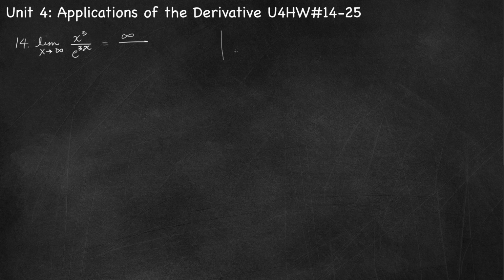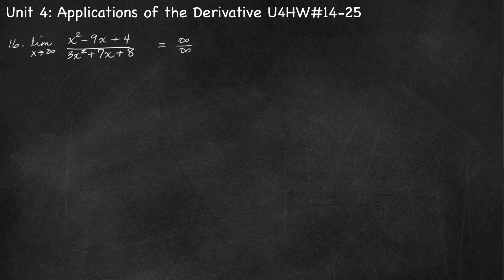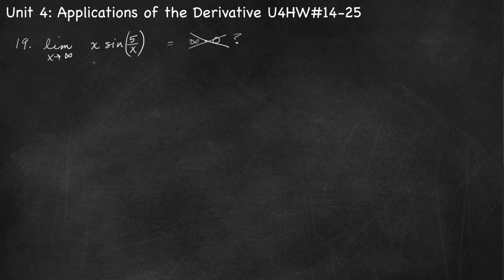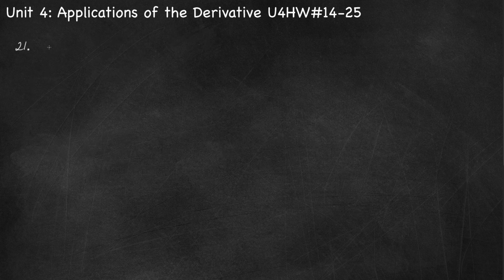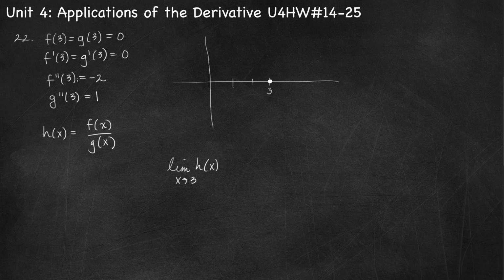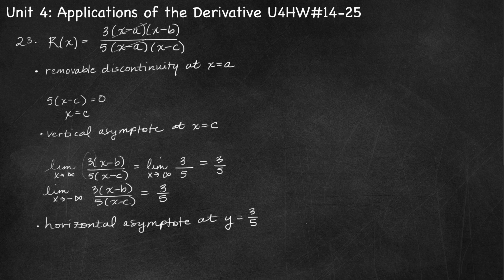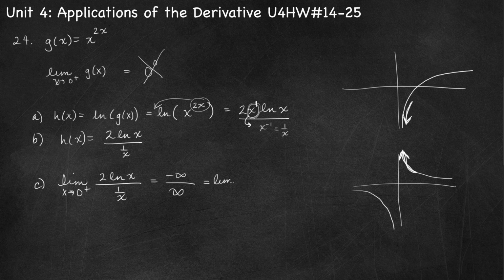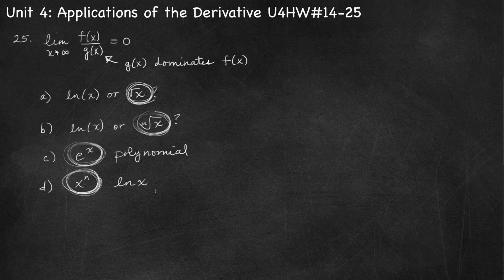Calculus AB Homework 4.3: L'Hospital's Rule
AP Calculus AB / IB Math SL
Unit 4: Applications of the Derivative
Lesson 3: L'Hopital's Rule